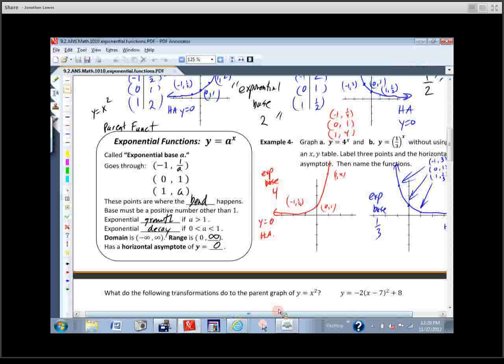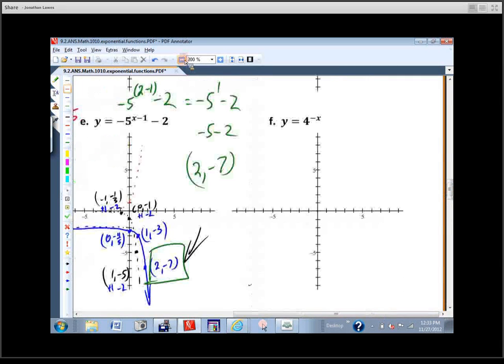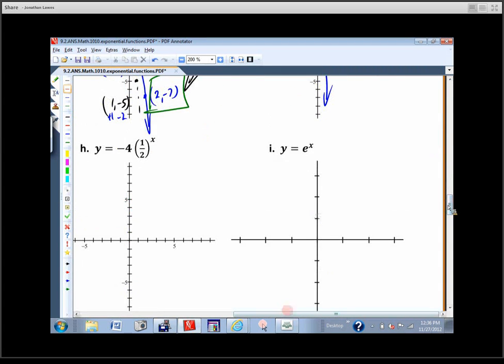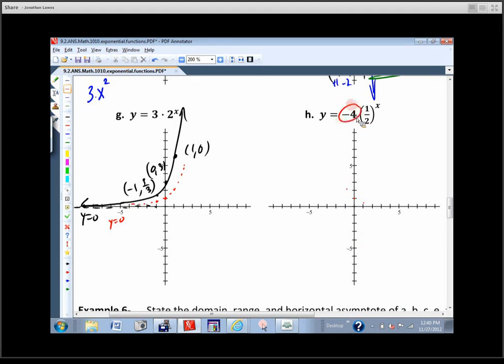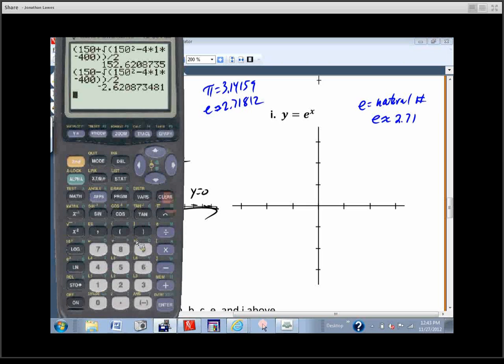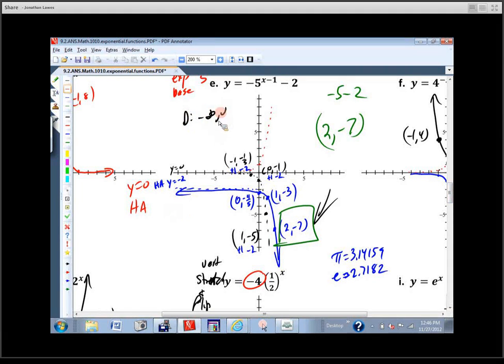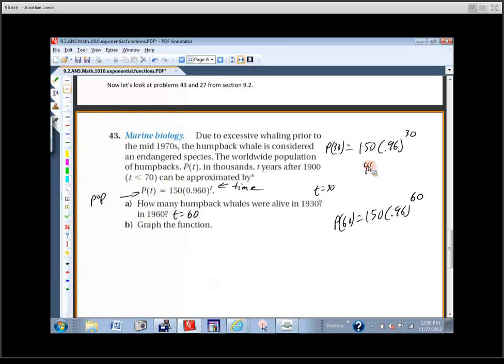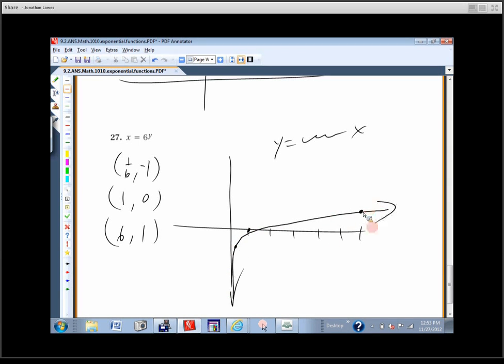9.2 Math 1010 - Exponential Functions Part 3